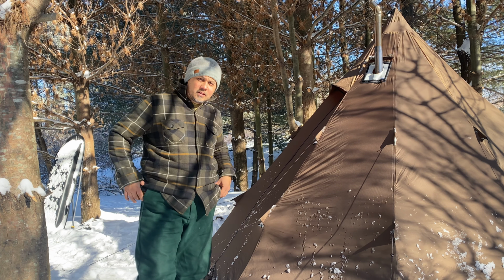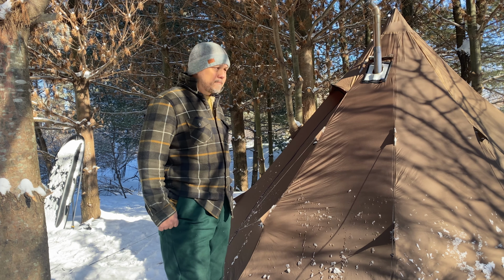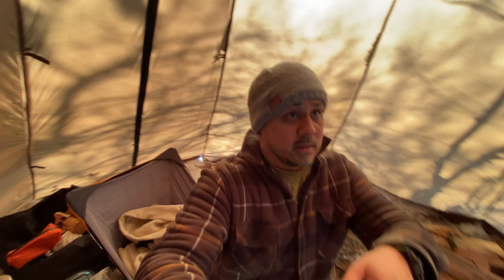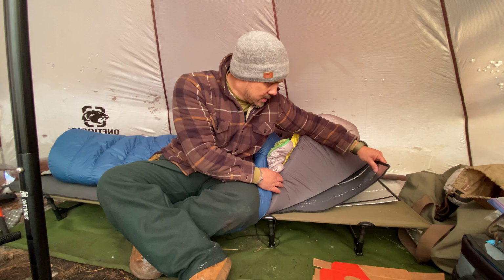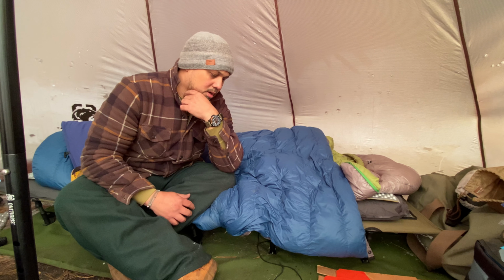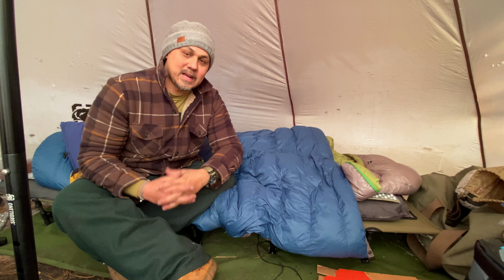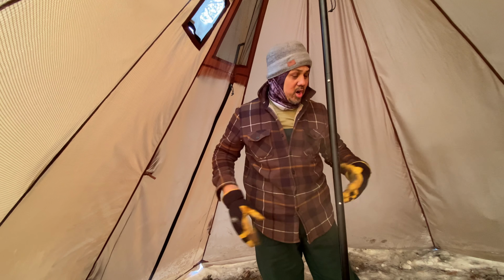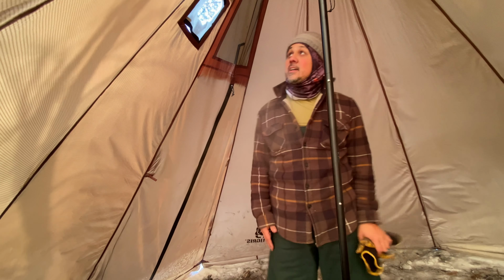Are Hot Tents Worth It? Winter Hot Tent Camping With One Tigris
Are Hot Tents Legit? Hot tenting is growing rapidly among outdoor enthusiasts. Is it actually fun or is it a passing fad? On this adventure, I spend some time in a One Tigris Rock Wall Hot Tent accompanied be the One Tigris Roar Woodstove.

I also dive into this new fascination of the Hot Tent.

Gear used in this video:

One Tigris Rock Wall Hot Tent

One Tigris Roar Wood Stove

Tomersun Heat Fan

Marchway Ultralight Cot

Invoker Sleeping Pad

Widesea Folding Sleeping Pad

UCO Candle Lantern

Big Bill Premium Wool Bibs (Large)

Kinco Insulated Learher Gloves

➡️➡️➡️ SOME OF MY “GO TO” BACKPACKING GEAR: 🥾🎒🏔🏕

➡️ Umbrella Hat!!

➡️ Optimus Windscreen

➡️ Uberleben Kuksa

➡️ OTG Ski Goggles

➡️ Accurite Indoor/Outdoor Wireless Thermometer

➡️ Gregory Optic 48 Backpack

➡️ Merrell Geotex Fleece FZ Hoodie

➡️ Katadyn BeFree Water Filter

➡️ Nitecore NU25 Headlamp

➡️ Toaks 750 Titanium Pot

➡️ Human Gear Gobites - Spork

➡️ BRS Titanium Canister Stove

➡️ Helinox Chair Zero

➡️ Thermarest Z-Seat Sit Pad

➡️ Merino Wool Buff

➡️ ExOfficio Sport Mesh Boxer Briefs

➡️ Vargo Fuel Bottle

➡️ Rawlogy 2.5”

➡️AcuRite Mini Thermometer

➡️ Microfiber Small PackTowl

➡️ Cascade Mountain Tech Carbon Fiber Trekking Poles

➡️ Altra Running Lone Peak 4

➡️Altra Timp 2 Shoe

➡️ Pakems Chamonix Slipper/Shoe

➡️ Superfeet TrailBlazer Insoles

➡️➡️➡️MY ON-TRAIL CAMERA GEAR: 🎦🎦 🎥🎥

➡️ Sure MV88+ Microphone For Smartphones

➡️ Rode SC7 Mic Patch Cable for Smartphone Use

➡️ Fotopro UFO Ultralite Tripod

➡️ SIOTI Mini Ballhead Tripod Mount

➡️ ULANZI ST-02S Tripod Smartphone Mount

➡️ Anker PowerCore 13,000gg mAh Battery Pack